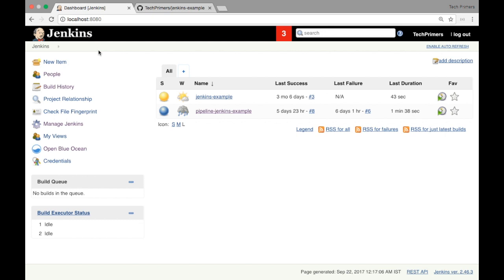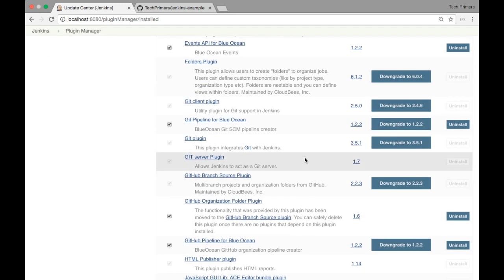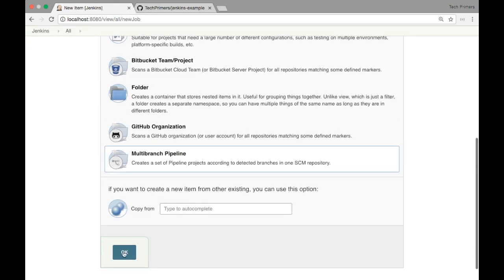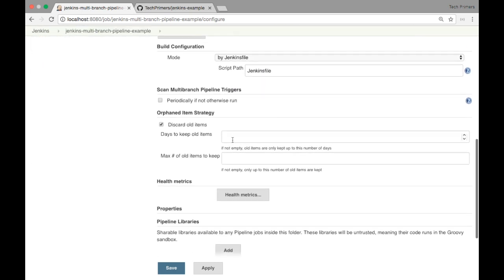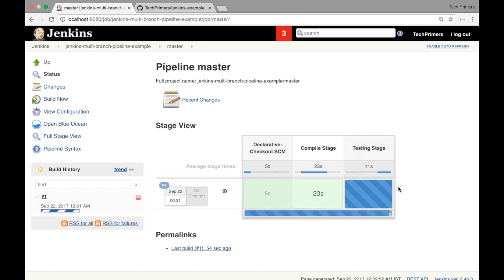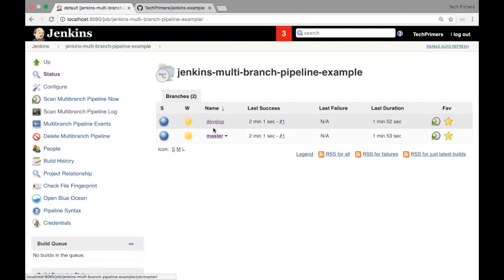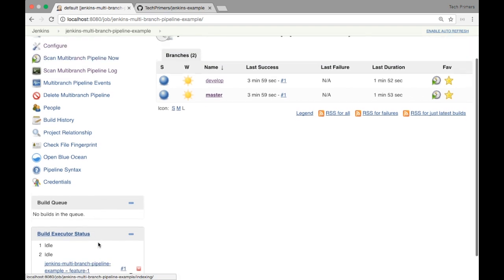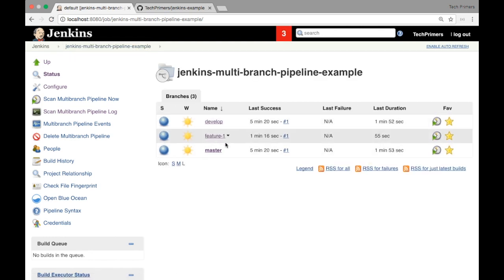Multi Branch Pipeline Job using Jenkins | Tech Primers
This video covers how to create multibranch pipeline using Jenkins